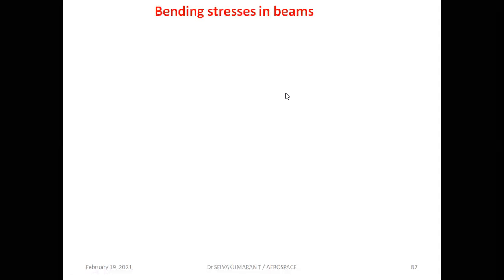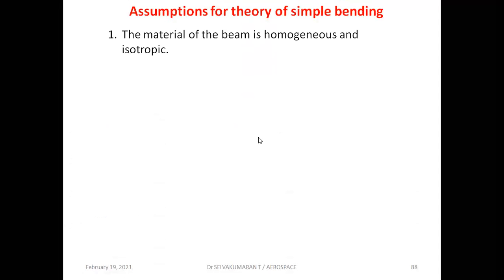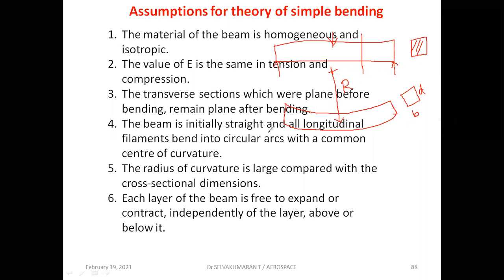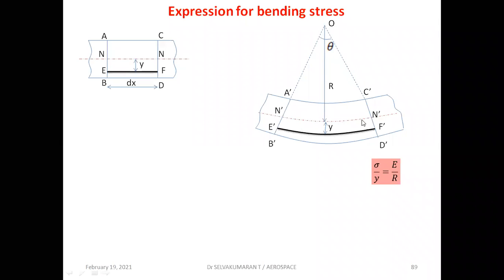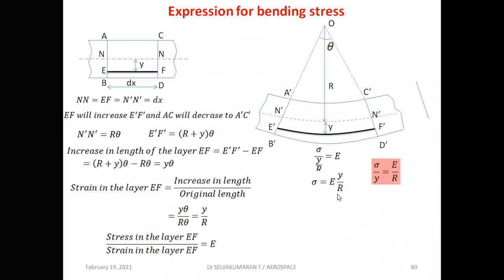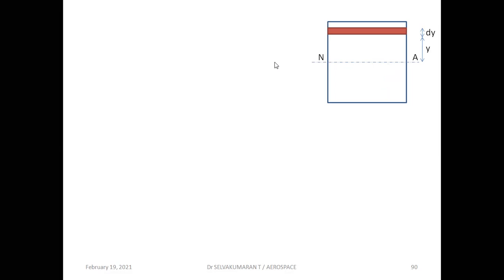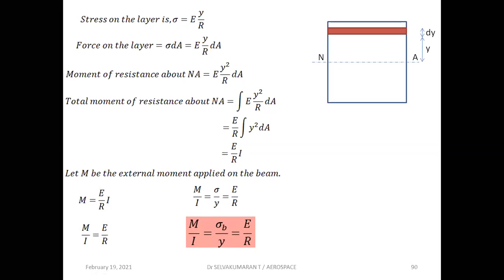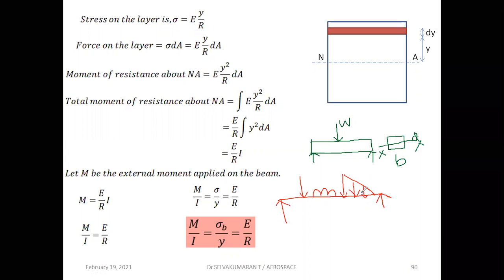LECTURE 15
Bending stresses in beams, pure bending, assumptions,derivation of bending stress expression.